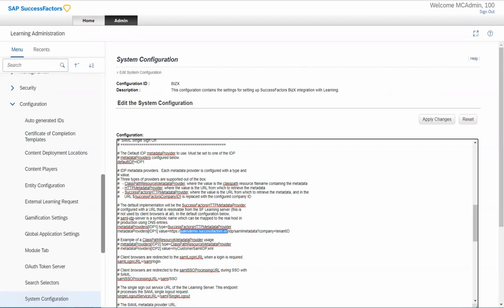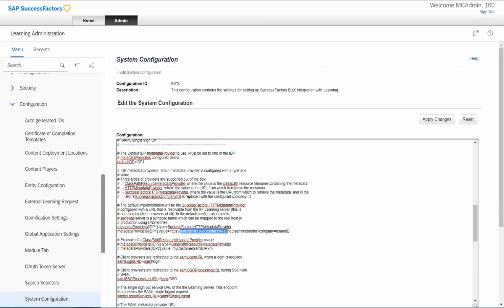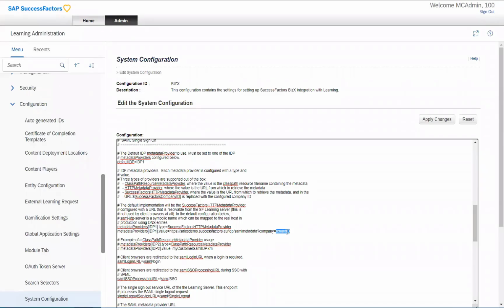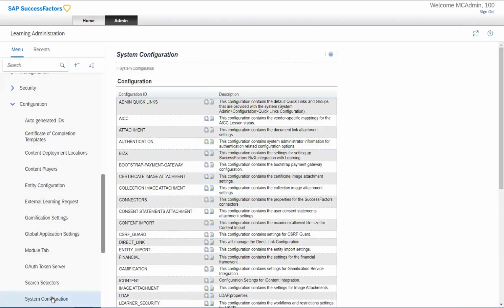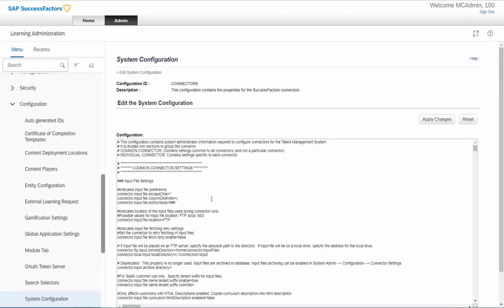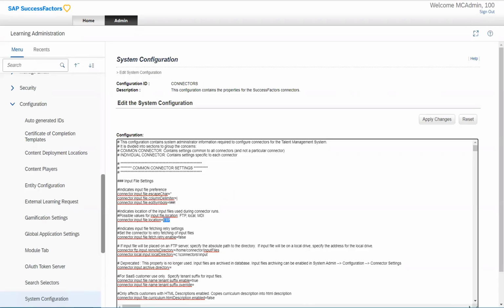Sap LMS Make Changes to URL | Sap LMS Training for Admins | SAP LMS Tutorial for Beginners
At Cloudfoundation Sap, we provide simple courses, expert-led tutorials, and practical advice on several topics, from technology and design to business and personal development. Whether you are a novice or an expert, we have something for you!

What you'll find here:
24*7 tool access
Live-training sessions
Certification Guidance

In this SAP LMS Tutorial for Beginners video, you will learn the following aspects:
Make URL changes initially, no other system updates in Sap LMS : Sap LMS Provide nearby data center, use generic UI initially : Sap LMS Provide company ID for database on specific data center, end with sync changes : Initially, do nothing to connector settings, provide company ID in IDP in Sap LMS : Provide company IDs in connectors and use connectors for bulk item data upload in Sap LMS : Organize data based on legal entities for specific admin team access in Sap LMS : Provide different admin teams for different legal entities, segregate data access in Sap LMS : Separate legal entity data access based on legal entity admin teams in Sap LMS : Sap LMS Provide different HRVP or HRIS for each legal entity, segregate data access : Sap LMS Changing URLs

What is this SAP LMS Tutorial for Beginners all about?
Sap LMS 1. The need for changes in the system for a Cornerstone LMS customer.
2. Changes include URL, data center, and company information.
3. The URL will be provided based on the location of the company providing the system.
4. The system will provide the nearest data center to the company.
5. The initial version of the company information will be generic, and the synchronisation of the company ID will occur later.
6. The company ID will be synced, and only the URL for the specific company will work after the company ID is provided.
7. The system is telling the system that the provided URL is a generic one, but the company ID is synced.
8. Only changes made to the company ID will have an impact on the elements.
9. Connectors are important for importing information into the LMS system.
10. Connectors allow bulk upload of information from outside the system.